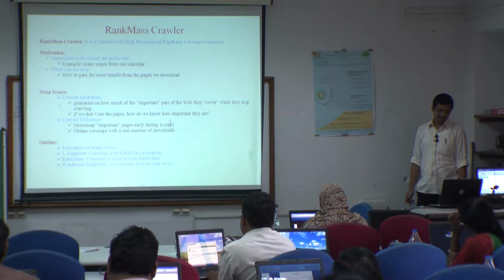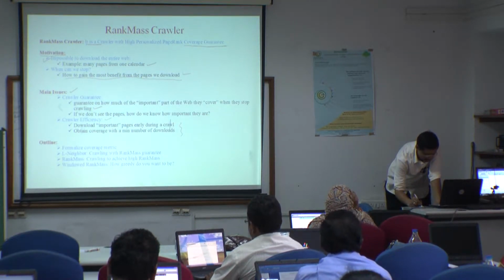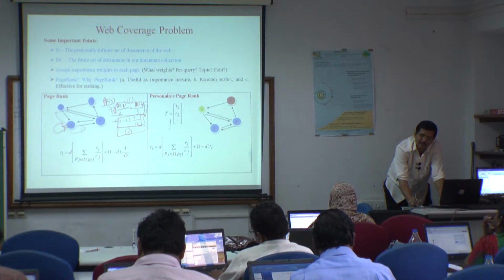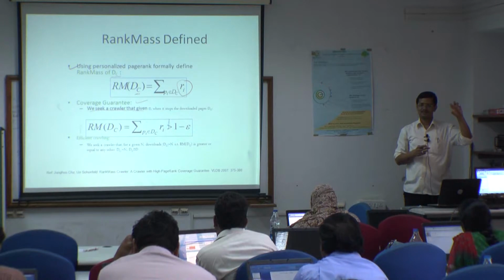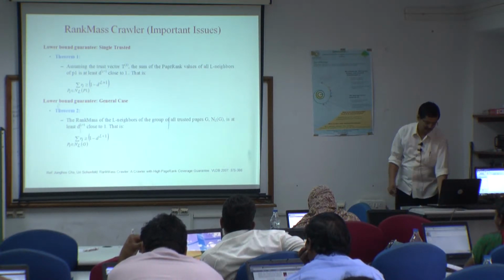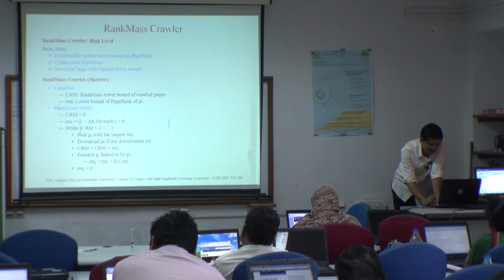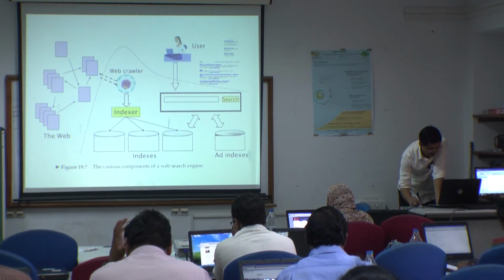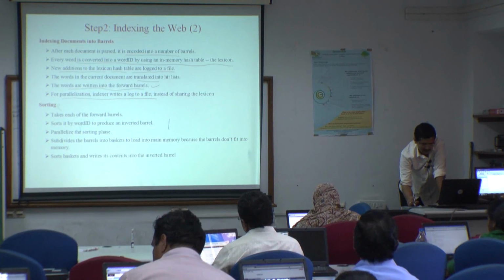Day3Mr. Niraj Kumar_Part8_Advanced Topics in Text and Web Mining Workshop_on26-04-2013